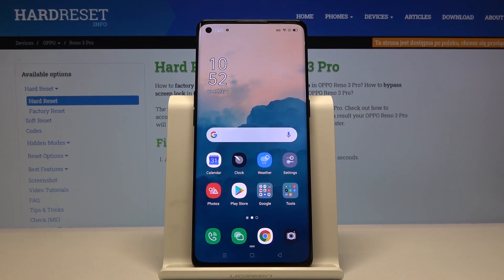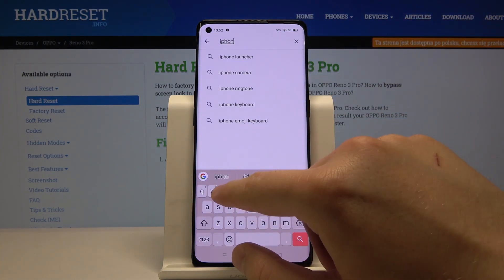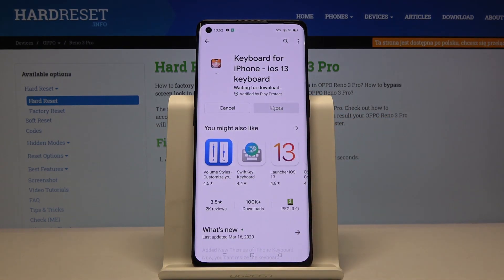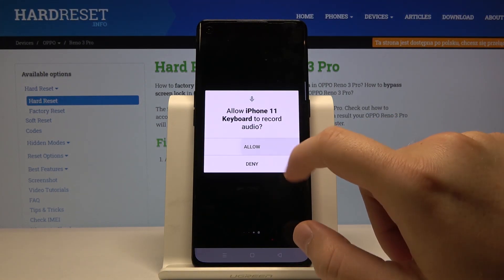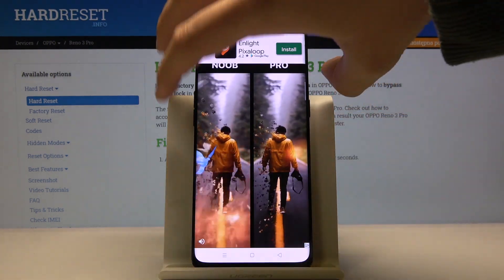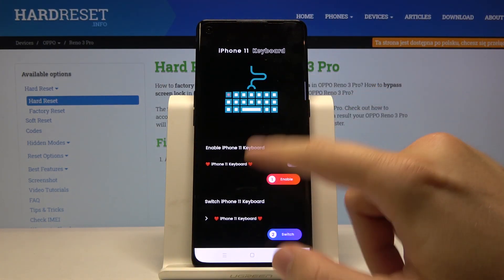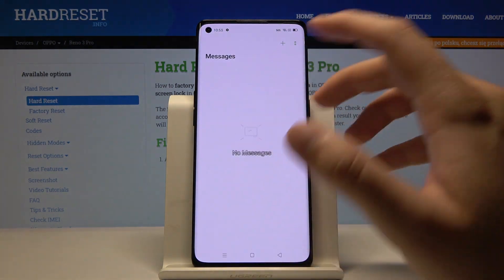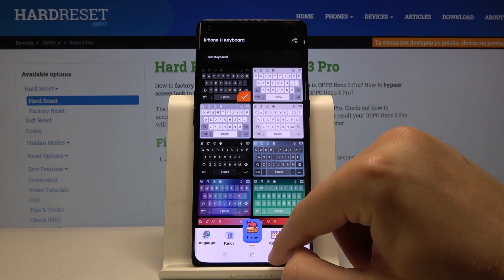How to Install iPhone-like Keyboard in OPPO Reno 3 Pro – Add Keyboard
Learn more info about OPPO Reno 3 Pro:
If you’d like to refresh the style of keyboard in your OPPO Reno 3 Pro, then let’s stay with us! In this video we will show you how to refresh it with an iPhone-like keyboard. Let’s follow all shown steps and learn how to get that keyboard and apply it successfully.